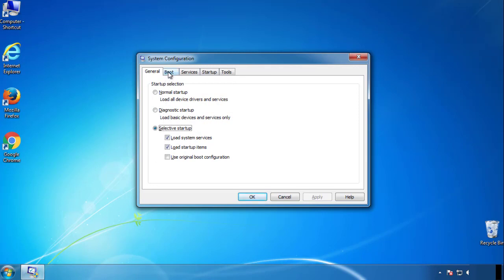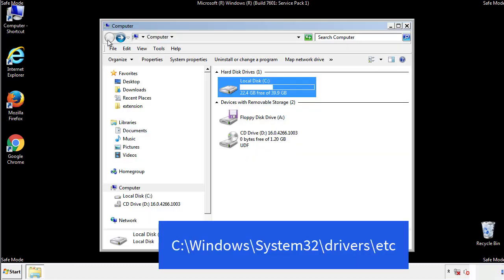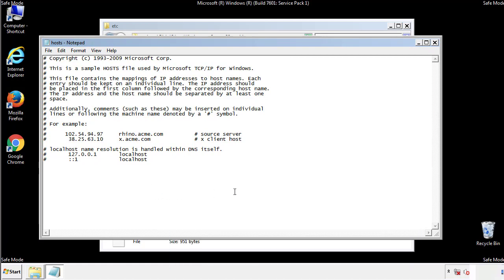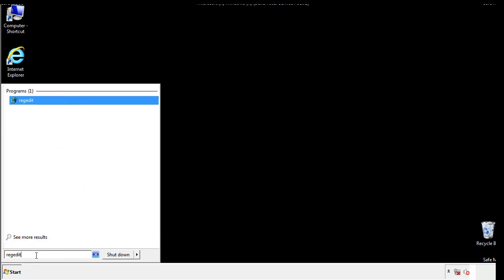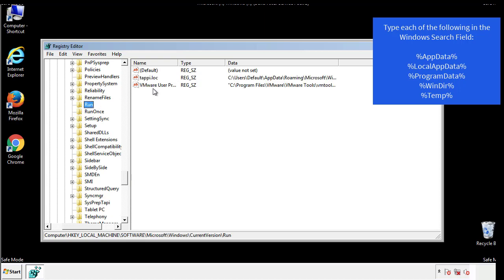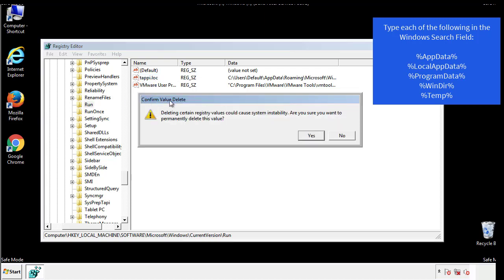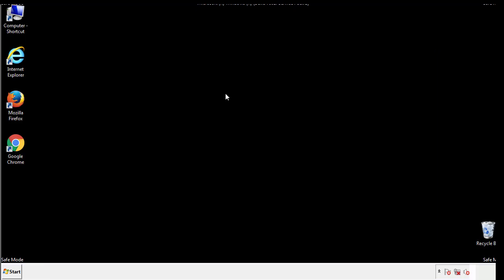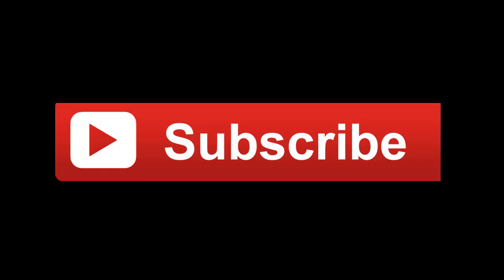Eebn File Virus Ransomware [.Eebn ] Removal and Decrypt .Eebn Files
.Eebn File Virus Ransomware Removal (+.Eebn File Recovery)

How to remove Eebn ransomware (Virus Removal Guide)
.Eebn Files Virus (STOP) – How to Remove + Restore Files
Remove Eebn Ransomware and Decrypt .Eebn Files
Remove .Eebn Virus (File Recovery+ Ransomware Removal)
.Eebn File virus - Remove It and Recover Files
How to remove Eebn Ransomware - virus removal steps
.Eebn Files (STOP Ransomware) – Remove + Restore Data
.Eebn file virus ransomware (Restore, Decrypt .Eebn extension files)
.Eebn file virus Removal Guide – Help To Decrypt Your Files
Guide – How Do I Decrypt .Eebn File Extension Virus
.Eebn file virus Removal Guide +File Recovery
How to Remove .Eebn Ransomware and Restore .Eebn Files
Get Rid of .Eebn file virus (Remove Ransomware + Recover Data)
Remove .Eebn file virus And Recover Encrypted Files
Remove Eebn ransomware and retrieve the encrypted files
How To Uninstall .Eebn file virus From PC
How to Get Rid of .Eebn file Virus Effectively?
How To Delete .Eebn file virus From PC
Uninstall .Eebn ransomware from Windows 10
Remove .Eebn ransomware virus (+File Recovery)

Howtoremoveguide